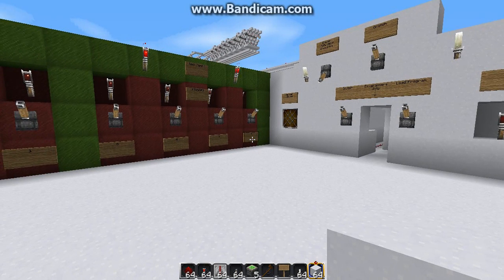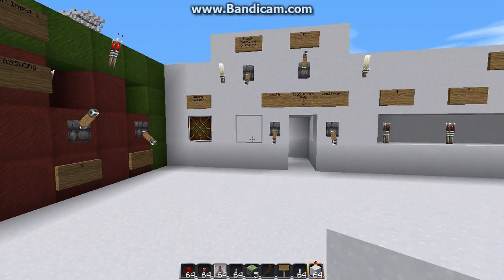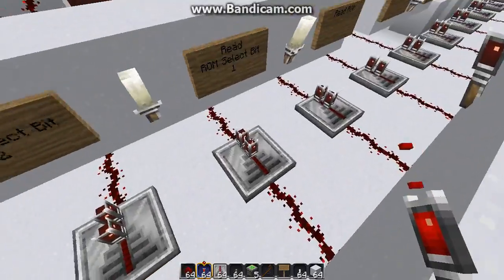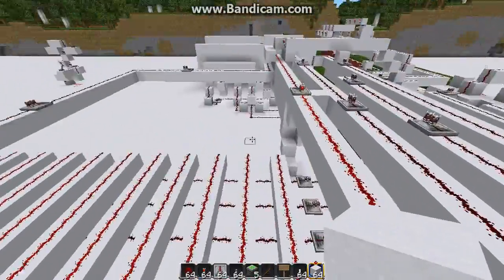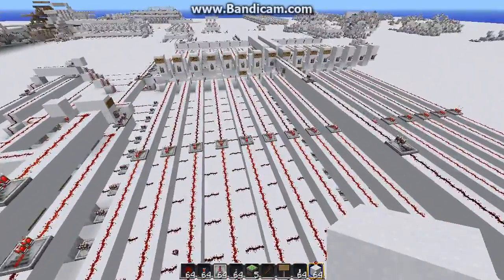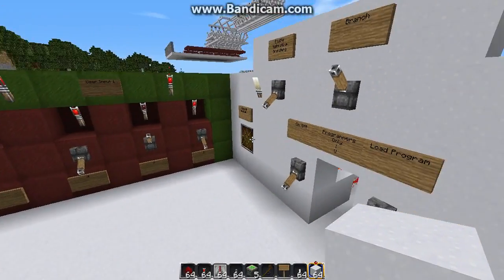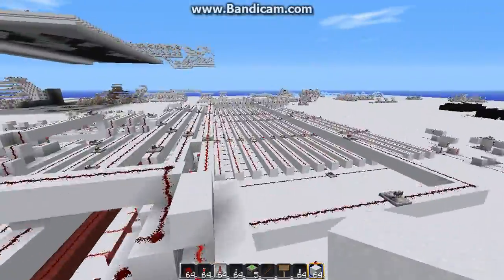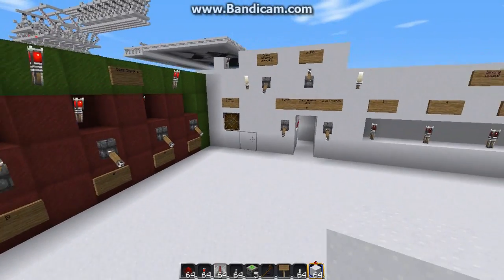Minecraft Password Locking with a Redstone Computer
This video talks about how to password lock any redstone device using a redstone computer